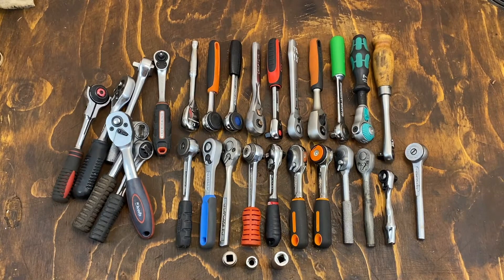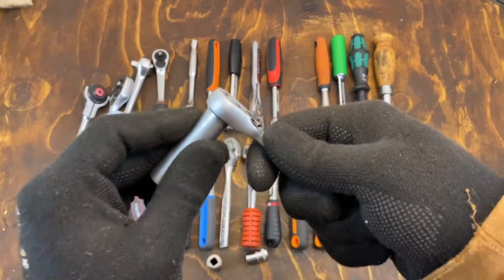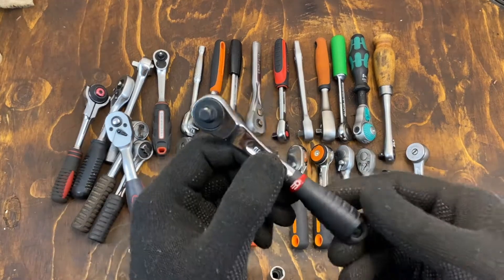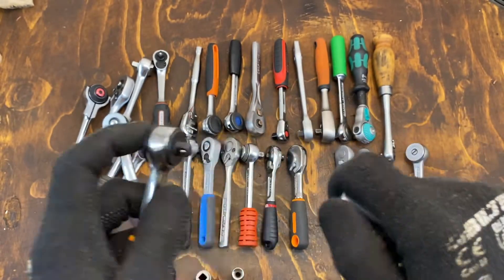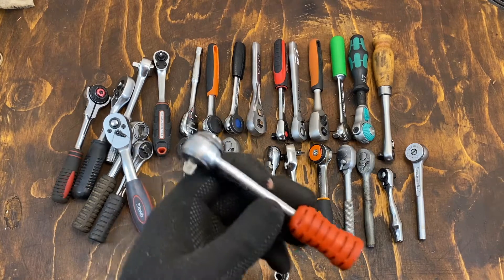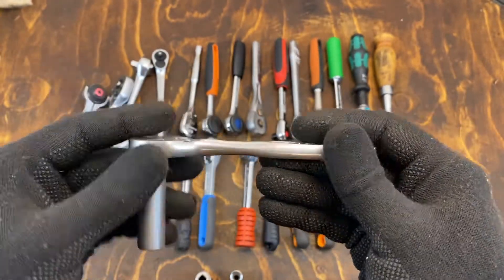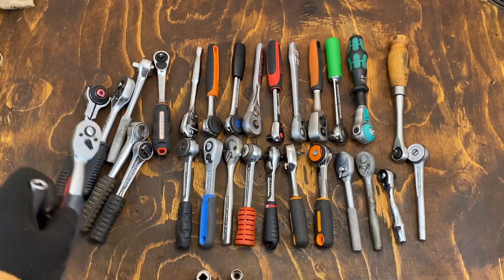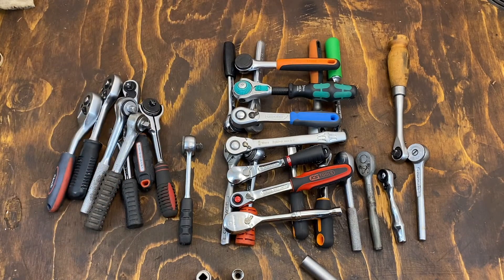1/4" Ratchets collection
Showing and talking about my 1/4" ratchet collection. Wera, Bahco, Gedore, Snap-On and more.